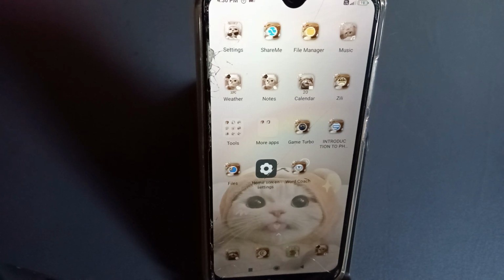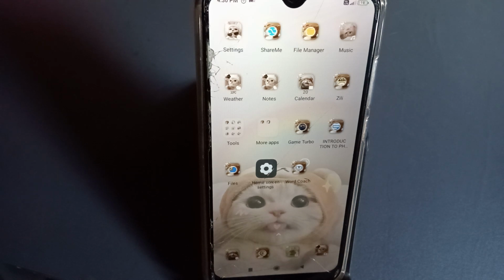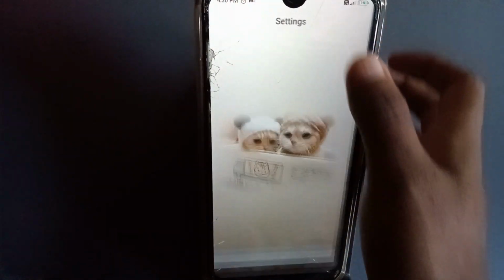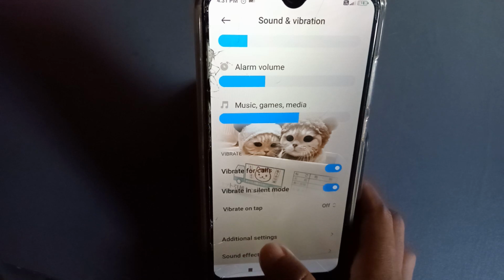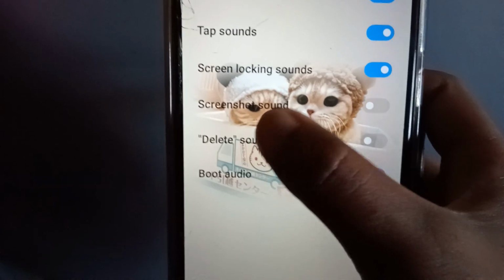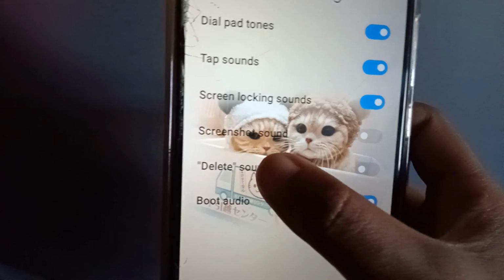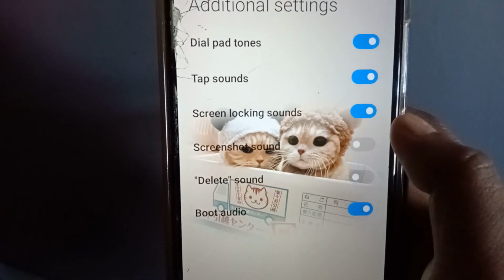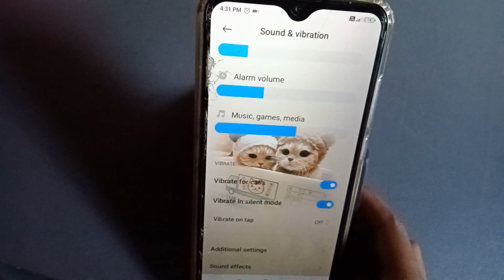redmi 11 prime 5g how to on the screenshot sound